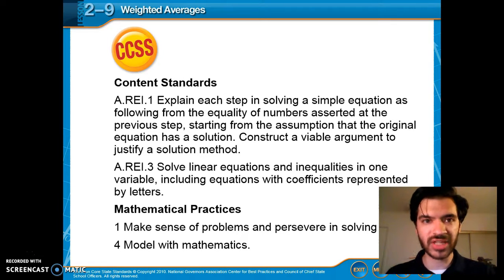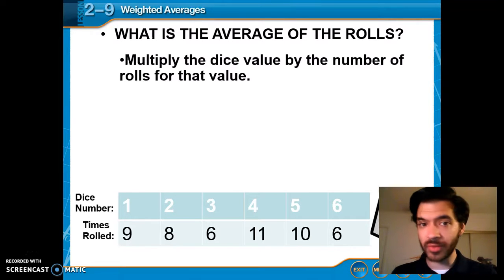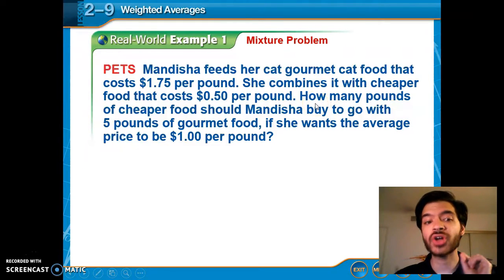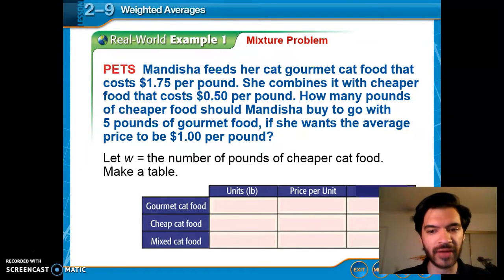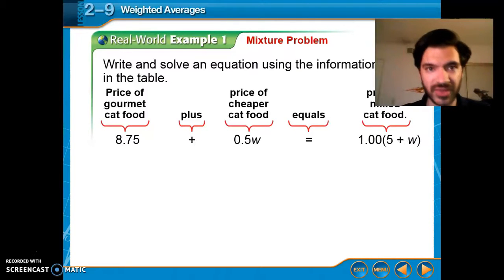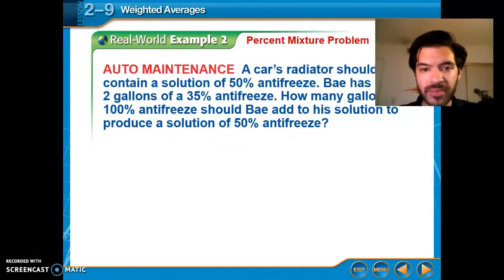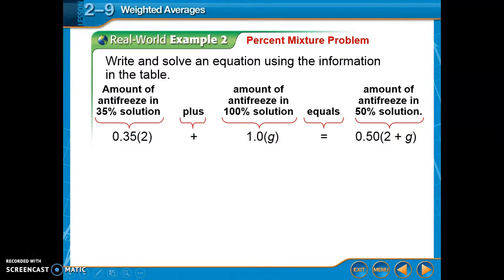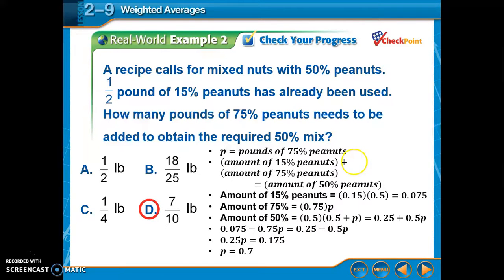2-9 Weighted Averages Part 1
This is a video lesson based on mixture problems and weighted averages.